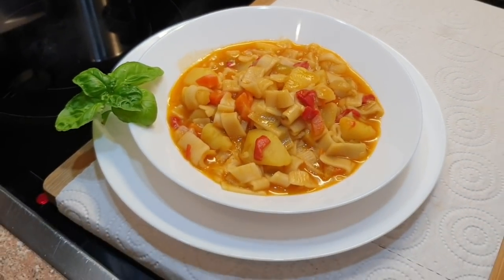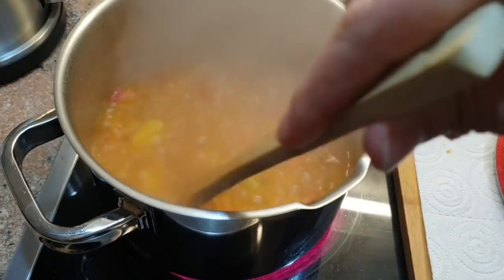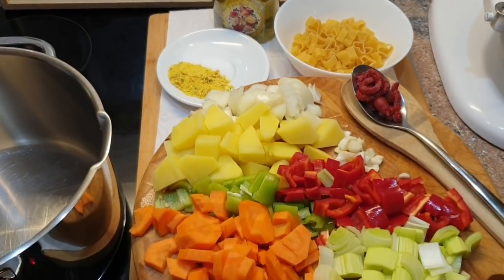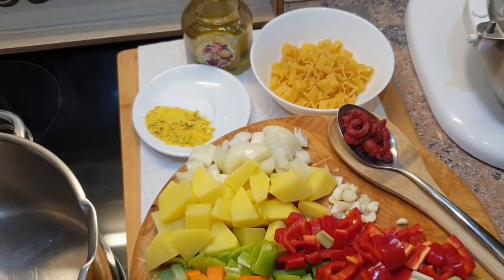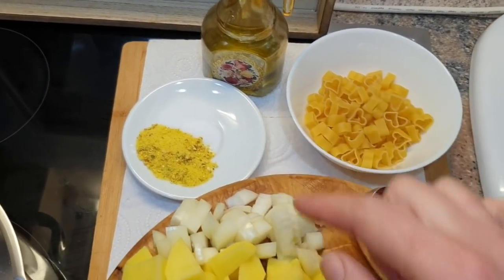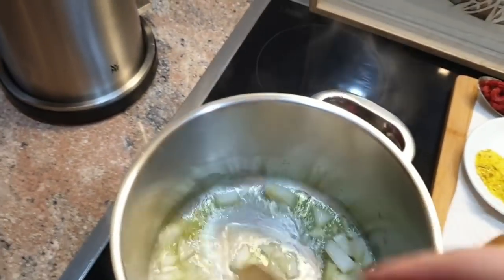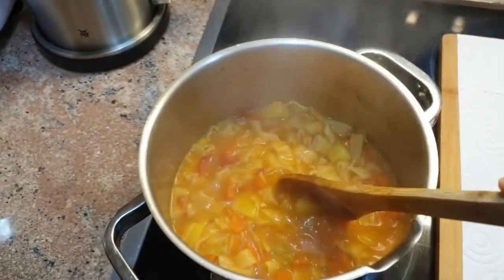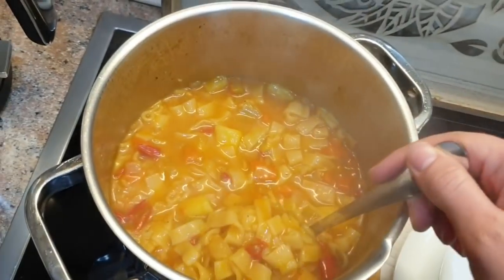🥰🥰🥰 Gjellë e Lehtë per Syfyr,Me Perime dhe Makarona,qe nuk ju nevojitet buka aspak,me super shije🥰🥰🥰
nevojiten
1.Patate
1.Karrotë
1.Qepë
Gjysmen Purri
1.specë e kuqe
1.specë te gjelbert
2.thelbi hudher
1.lugë te gjelles salz domatesh
makarona
1.lugë te gjelles veget
1.lugë te mesme krip
biber te zi
uj